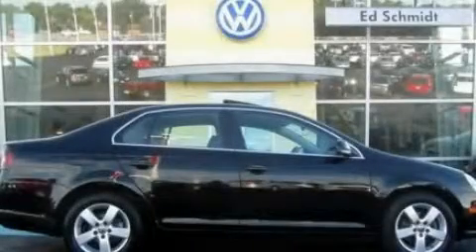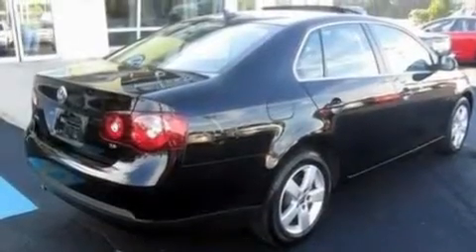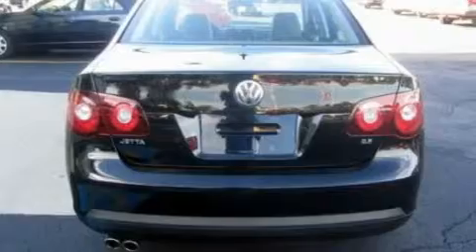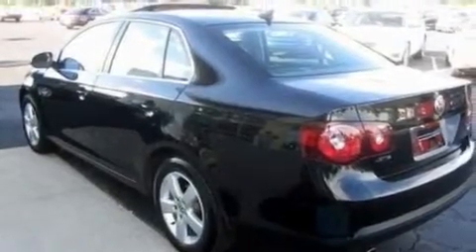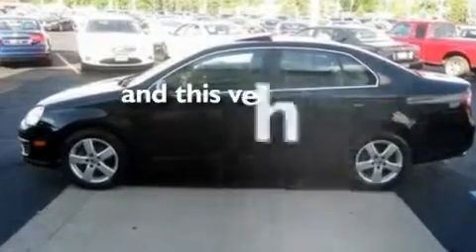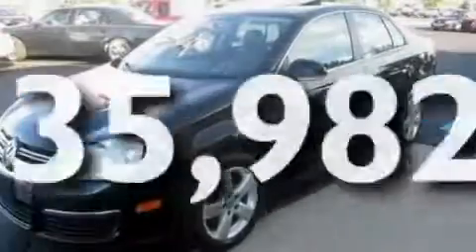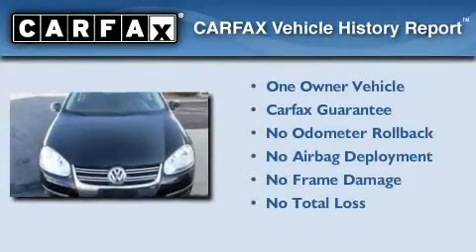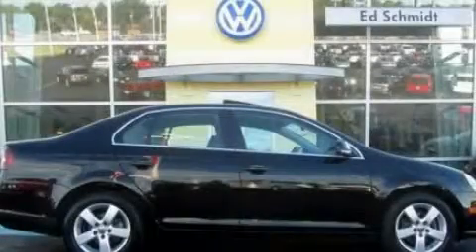2009 Volkswagen Jetta OH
Year : 2009
 Make : Volkswagen
 Model : Jetta
 Engine : 2.5L I5

 Exterior : Black
 Miles : 35,982
 Interior : Tan
 Ed Schmidt Pontiac-Volvo-Saab
 26875 North Dixie Highway
  , OH 43551